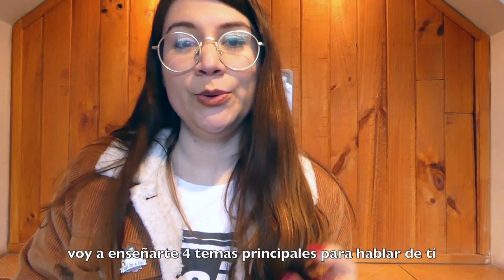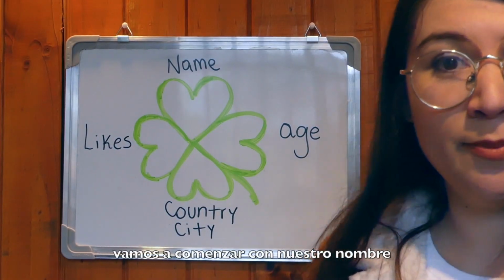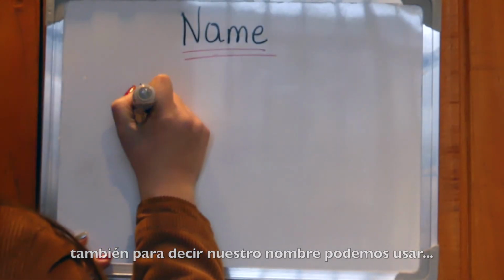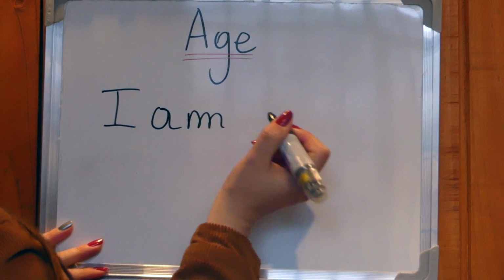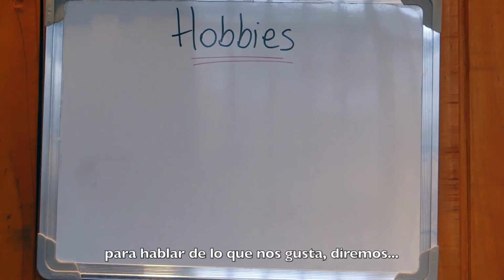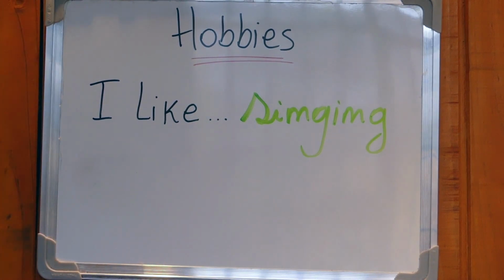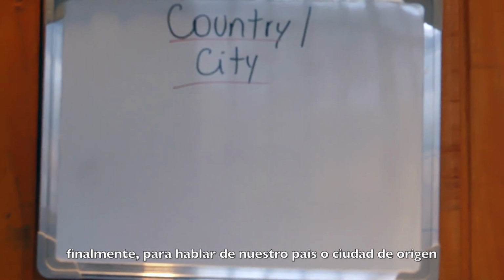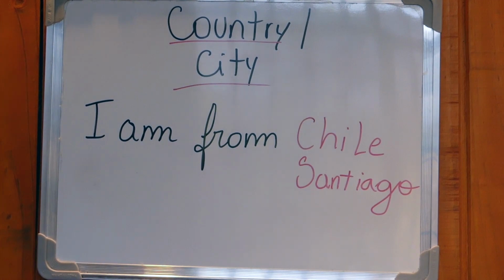GREETINGS & SELF INTRODUCTION 👋🏻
SALUDOS Y PRESENTACIÓN EN INGLÉS
Hola chicos, mi nombre es Feer y soy profesora de inglés en Santiago, Chile. Mis videos van a ayudarte mucho si quieres aprender inglés desde lo más básico, escuchando clases 100% en inglés, para acostumbrar tu oído, pero con la ayuda de subtítulos para que no te pierdas. Clases para niños, adolescentes y adultos 🤙🏻

Instagram de profesora : @missfeer_
Instagram privado: @feermcv

Bye, Feer.